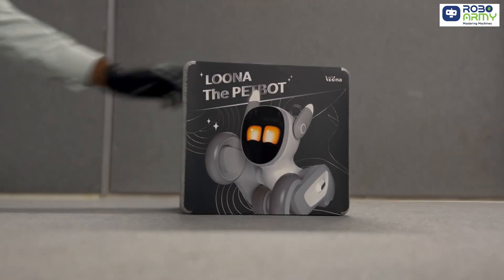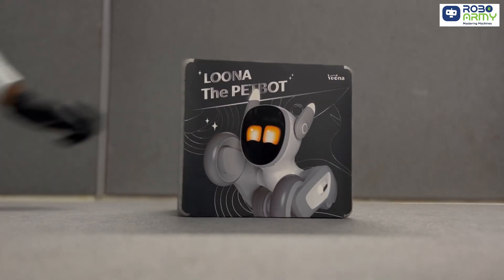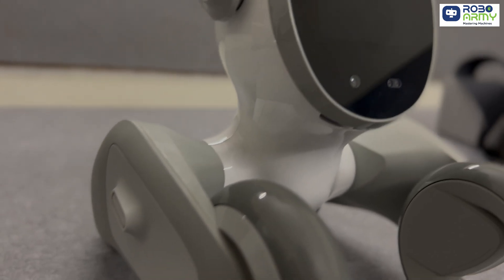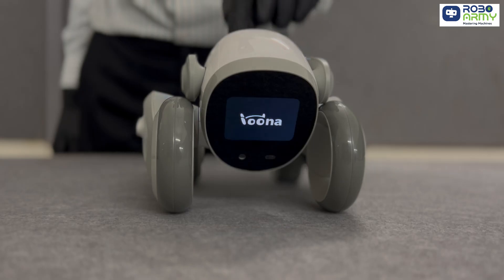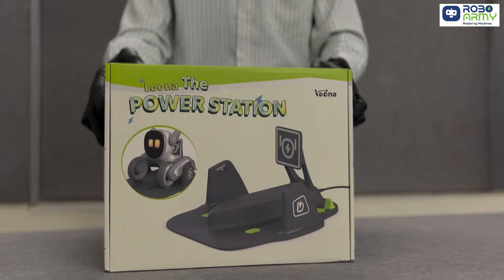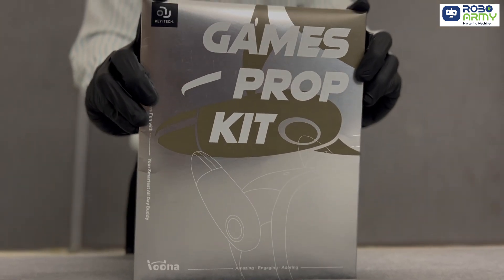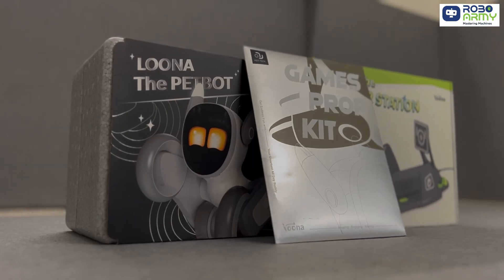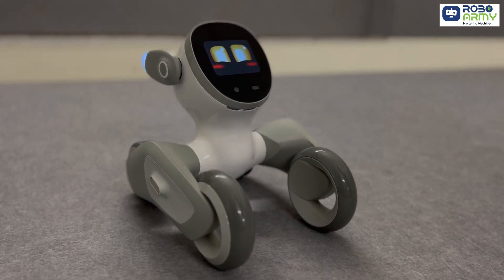Meet the Loona Petbot! Unboxing the Smartest RoboArmy Pet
In today's video, we’re diving into the world of robotic pets with the highly anticipated Loona Petbot! 🐾 This smart and interactive robot has finally arrived, and we couldn’t wait to unbox it for all the RoboArmy fans out there. Join us as we take a first look at the Loona Petbot, exploring its cool features, intelligent sensors, and adorable personality. Is this the ultimate robotic companion for tech lovers and pet enthusiasts alike? We’ll show you everything from setup to first impressions, and even put Loona to the test with some fun RoboArmy-themed challenges! Don’t miss out as we welcome this cute, futuristic recruit into the RoboArmy family. If you’re a fan of robotics, AI, or just curious about the future of pet companions, this is the video for you. 🤖🐶

Cover Topics:
Loona Petbot
Robotic pet unboxing
Smart robot review
AI companion
RoboArmy
Tech gadget unboxing
Robot pet review
Smart home devices
Petbot features
AI robotics
Future of pets
Robotics for kids
Interactive robot
Smart pet technology
Cute robot pet
Robot gadgets
AI-driven pet
Advanced robotics
Robotic companion
Tech for pet lovers